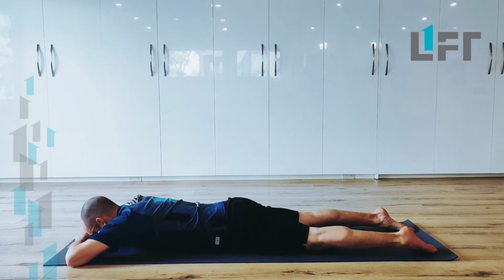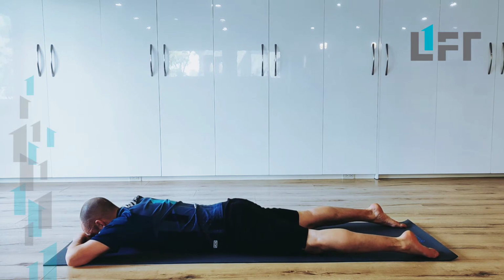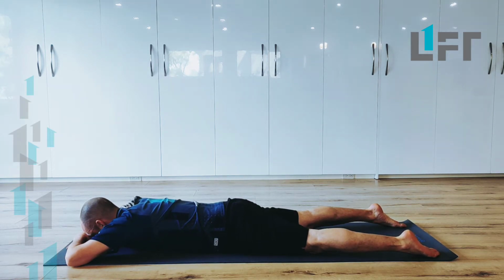Prone decompression breathing - relieve low back pain and tension for rehab and perfo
We use this exercise to calm a painful low back but also to decompress a tight low back after strenuous exercise (whether from workouts, sport, your job or work yard work). For rehab clients the goal is to decrease pain by taking some pressure off the nerves of the low back. For performance clients the goal is to release tension and optimize neuromuscular control, and the mechanism is the same. Further, the deep breathing in this exercise is a great parasympathetic trigger so it can help us to transition from a high intensity state to a more relaxed state that facilitates recovery.

Lift Performance and Rehabilitation Clinic is based in Vancouver BC. We specialize in helping people to heal and thrive. To do this we provide modern, progressive physiotherapy, chiropractic, massage therapy and strength and conditioning services and work as a team to leverage the best of each other's skills in helping our clients. We are fortunate to work with proactive clients who love movement, strength, longevity and resilience, as well as collaborate with many of the top strength coaches and sport clubs in Vancouver.

This video features Travis Dodds, a registered physiotherapist with a Master's of Physical Therapy and Certified Strength and Conditioning Specialist.

We hope this helps you! We would like to emphasize that a proper assessment and plan is key to effective use of exercise for rehabilitation and performance. We make our exercises available to the public to facilitate learning among our peers, make it easier for clients to share with other professionals and offer some ideas for those who cannot work with professionals for financial or other reasons. If you choose to implement our ideas you do so at your own risk, and wherever possible we recommend consulting a qualified physician, physical therapist, chiropractor or strength coach to assist in developing your plans.